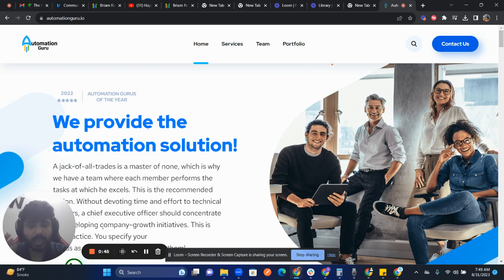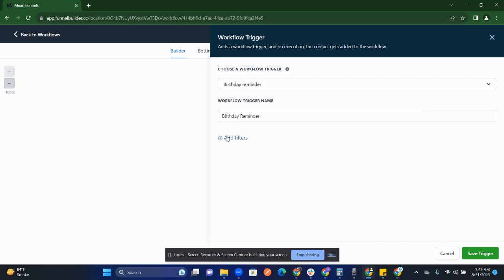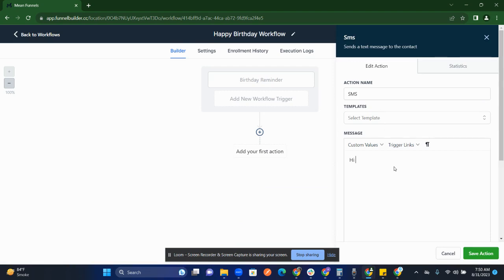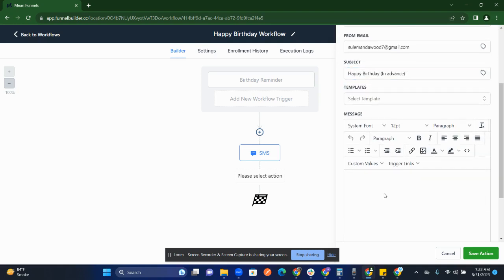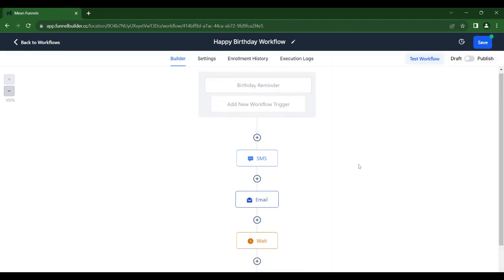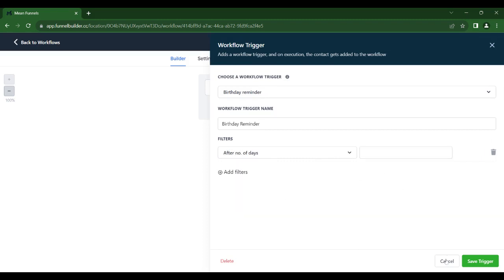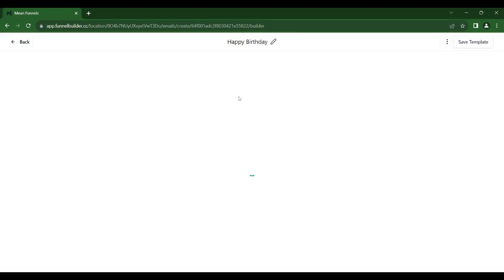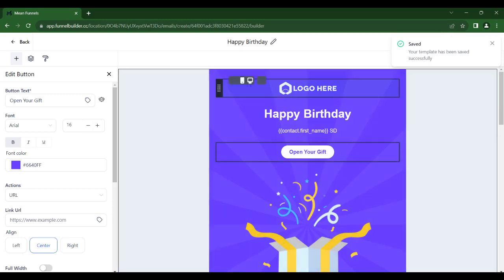Birthday Workflow in HighLevel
In this video, I will show you how to create an automatic birthday campaign using Go High Level. It's important to stay interactive with your clients, and sending them personalized birthday messages can help build relationships. I'll guide you through the process of setting up a workflow triggered by birthdays, and show you how to customize the timing and content of your messages.

I will also show you how to use existing Birthday Email template in Gohighlevel for Email.

00:00 Introduction
00:27 Setting up the Birthday Workflow
01:10 Customizing the Trigger
02:00 Adding Filters for Timing
03:26 Sending Messages and Emails
06:06 Birthday Template